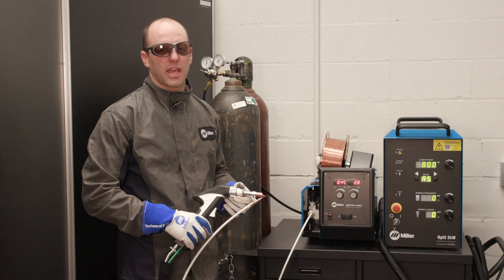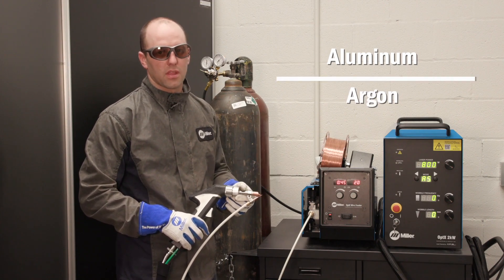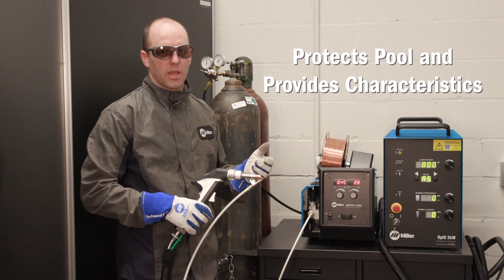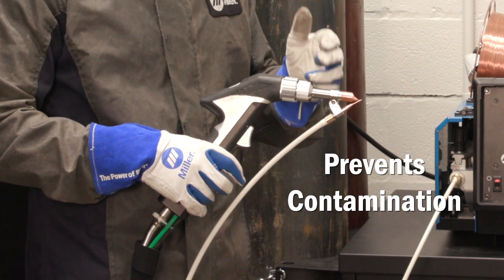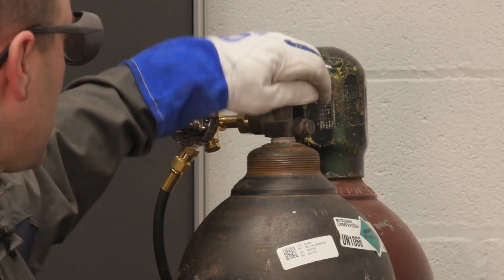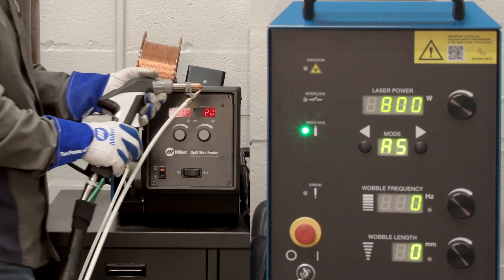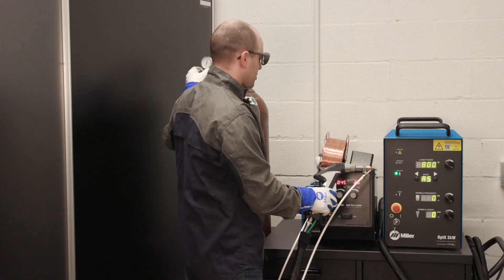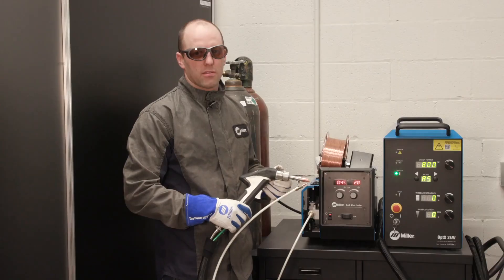OptX™ Gas Overview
Learn more about the optimal gas selections for the OptX™ 2kW Handheld Laser Welder to ensure your system is set up properly.